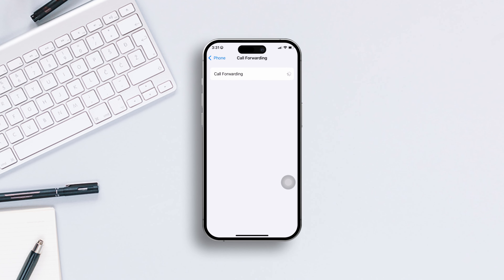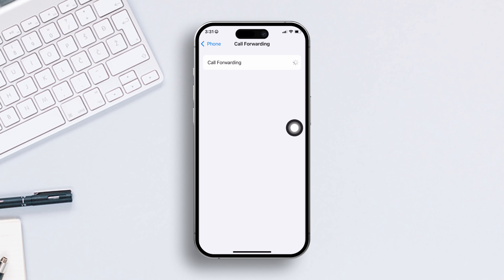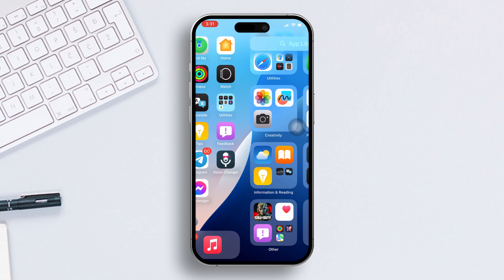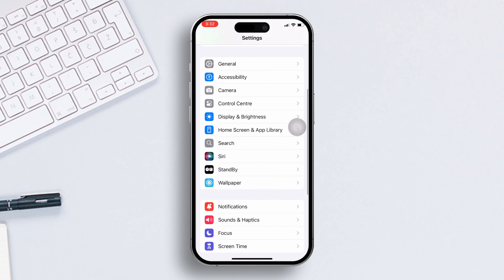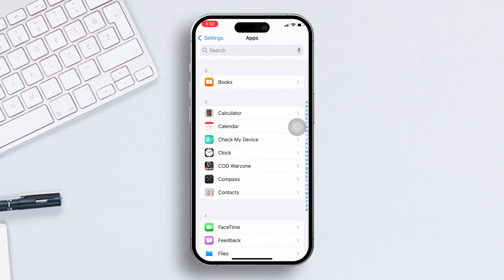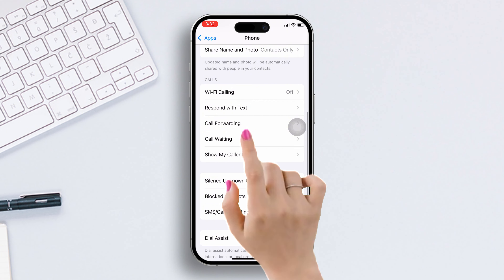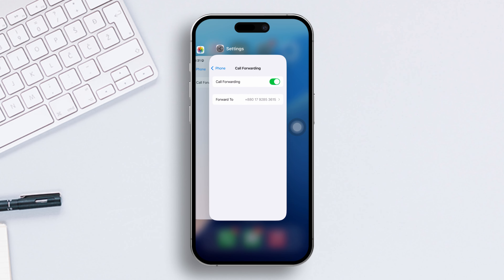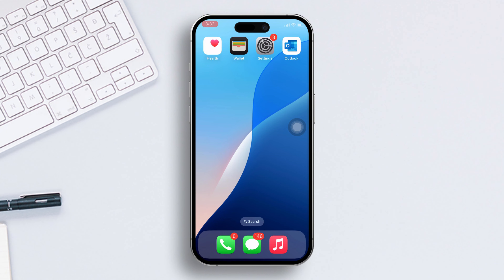How to Fix Call Forwarding Not Working on iPhone | Solve Call Forwarding Issue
Frustrated because call forwarding isn't working on your iPhone? Well, call forwarding is a crucial feature, whether you're trying to manage your business calls or regular calls. In this tutorial, I'll walk you through the steps to troubleshoot and fix call forwarding issues on your iPhone, so you never miss an important call again.

So, don't waste your time, just go ahead and watch this video to learn how to solve call forwarding on your iPhone. Thanks for joining in! See you again!

00:01- Video intro
00:13- Solutions
01:03- Solution Ending